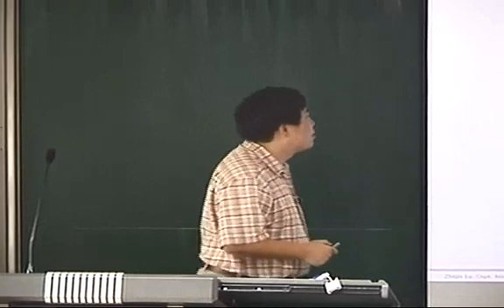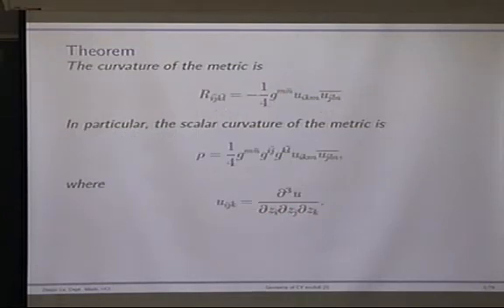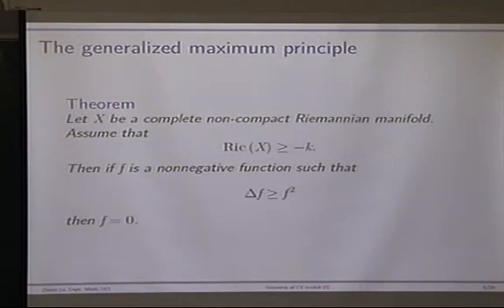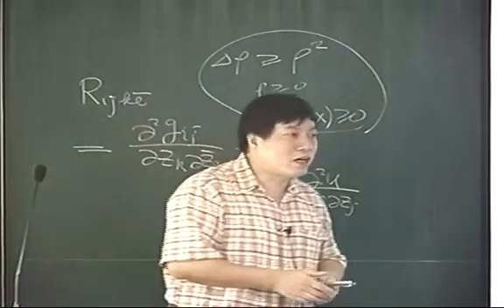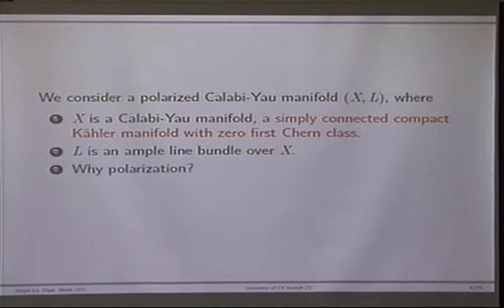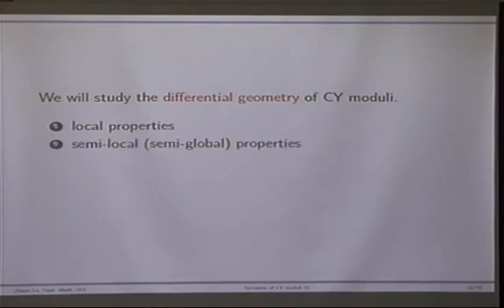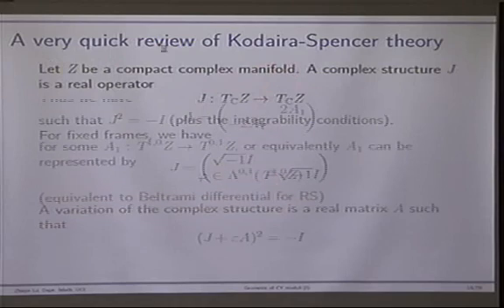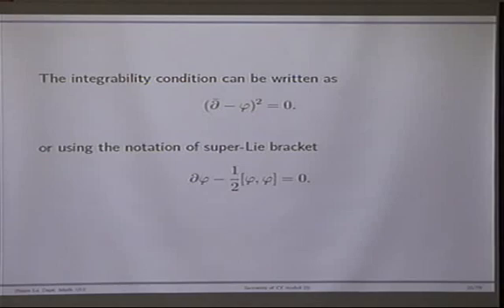Zhiqin Lu (UC, Irvine) / Geometry of CY moduli (1) / 2010-06-18